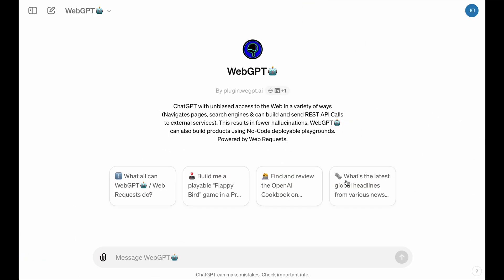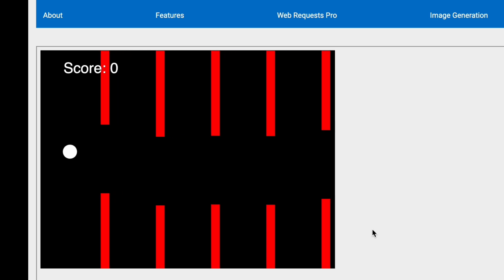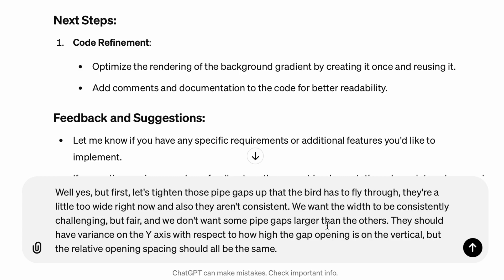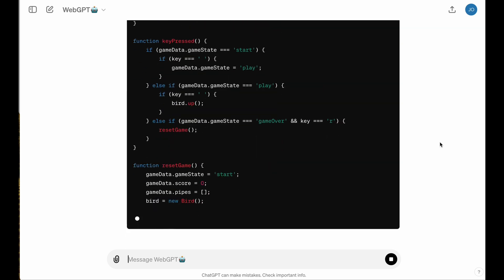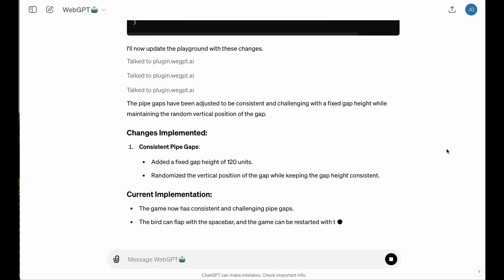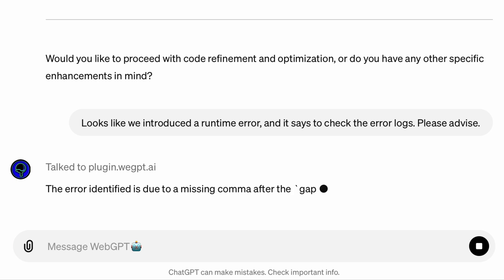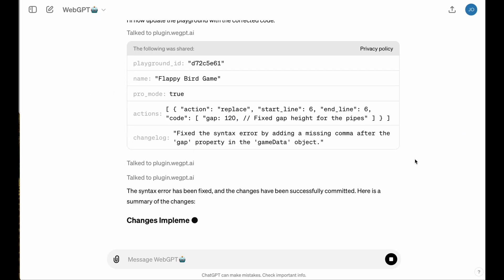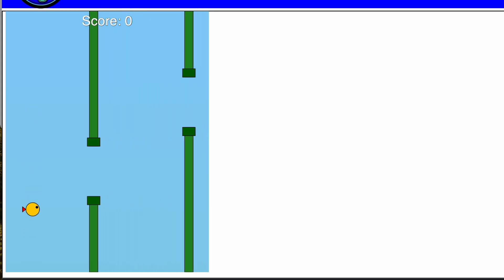Watch How Much Better GPT-4o’s Flappy Bird Is 🤯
GPT-4o is OpenAI’s latest and greatest Multi-modal model for ChatGPT, and it’s now at the heart of what powers the LLM inferencing behind WebGPT🤖’s agentive design.

You can try this game in the newly redesigned Web Requests playgrounds